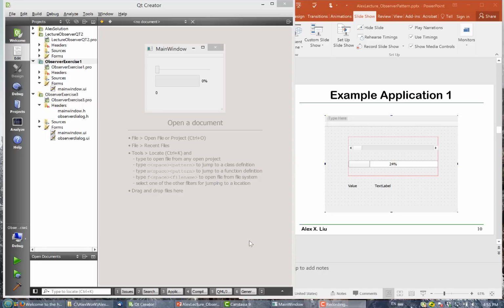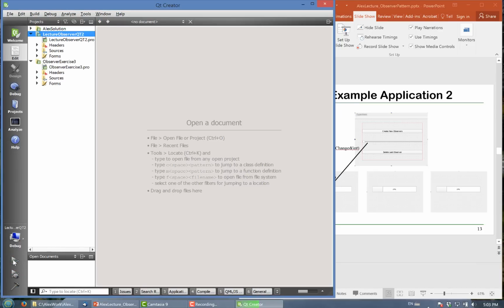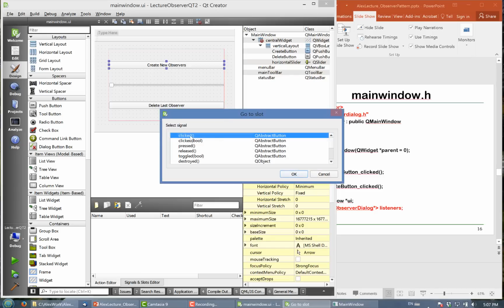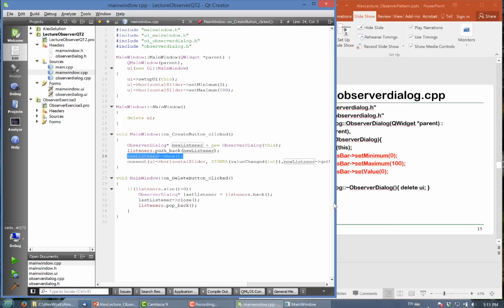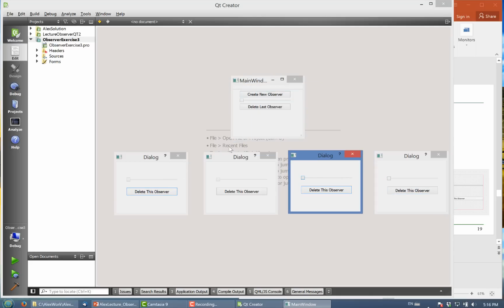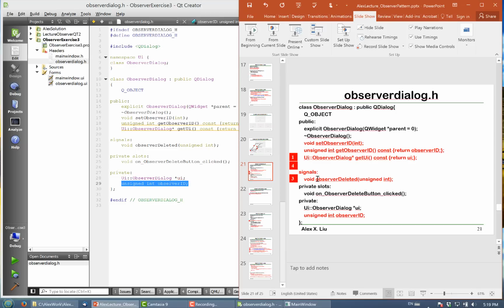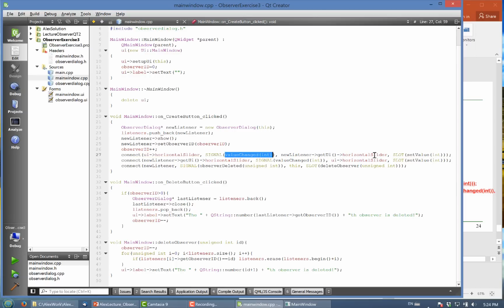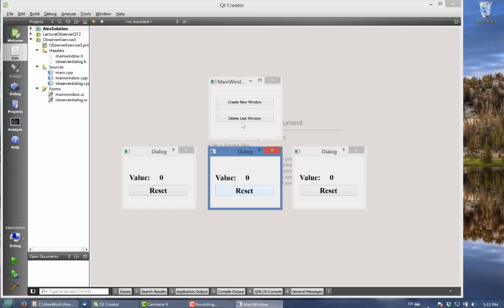Alex X. Liu Software Design Pattern Course 37: Observer Pattern Examples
Observer Pattern, C++ Design Patterns